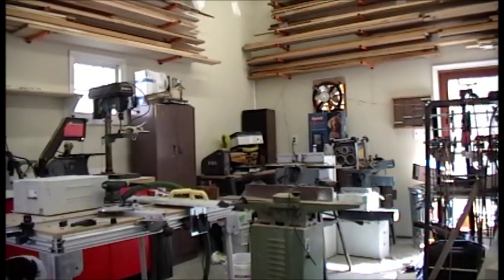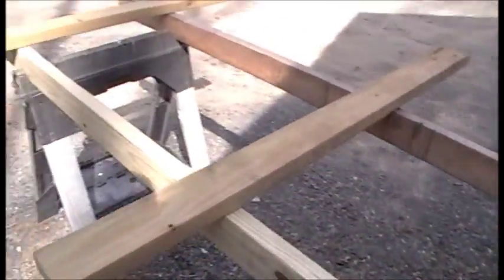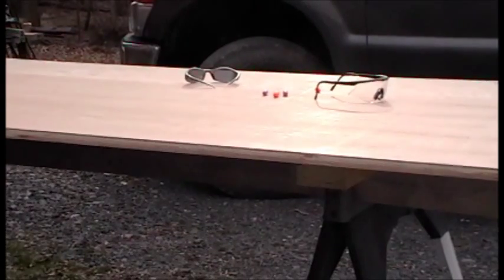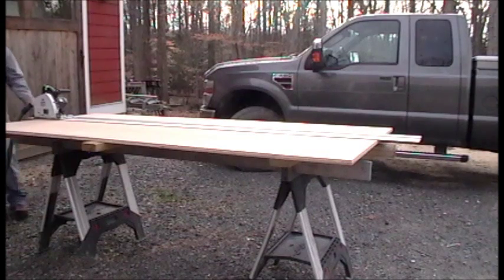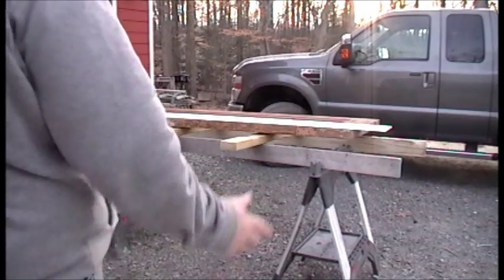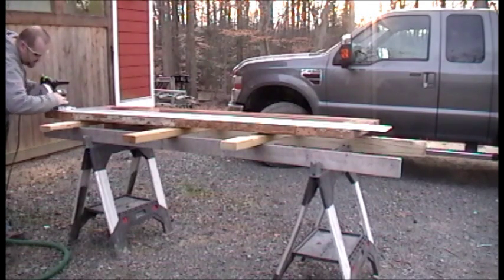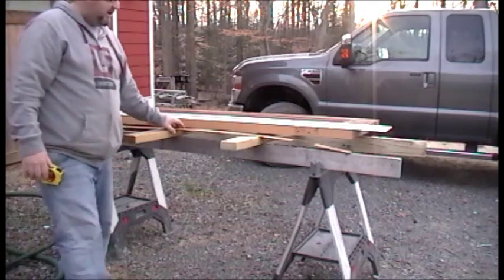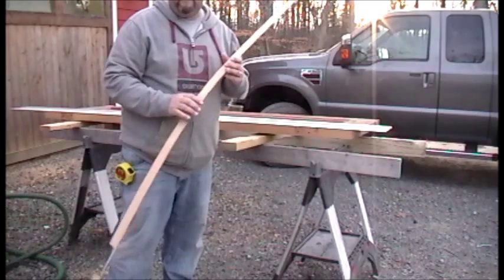vintage door bookcase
building bookcases with vintage doors as the sides